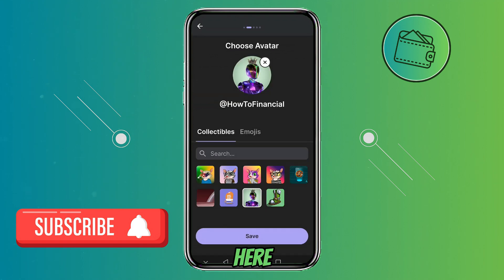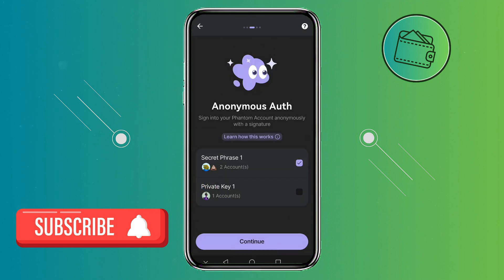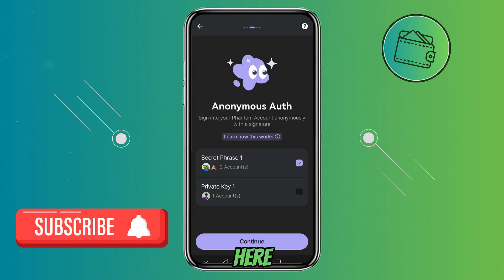How To Create A Phantom Wallet Username- Quick Tutorial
How to get Phantom username? In this crypto tutorial, I’ll show you how to claim Phantom wallet username. So if you want to know how to get a unique username on phantom wallet this is a video for you. Enjoy!